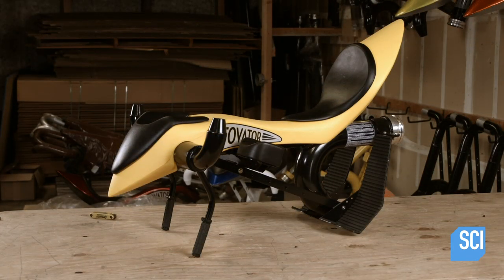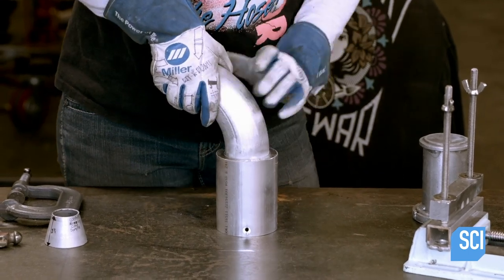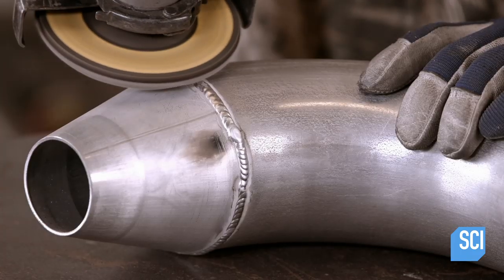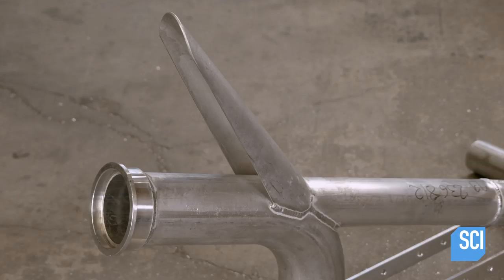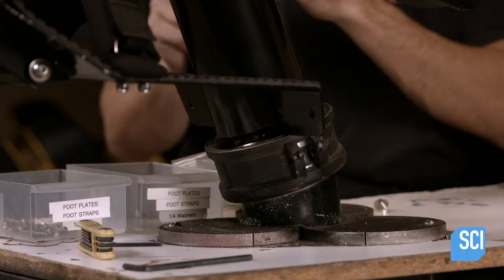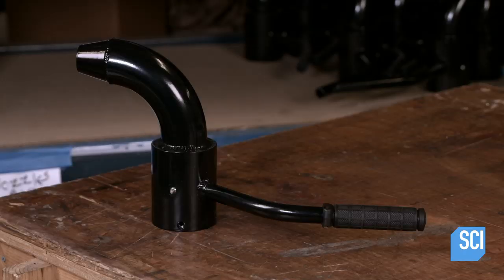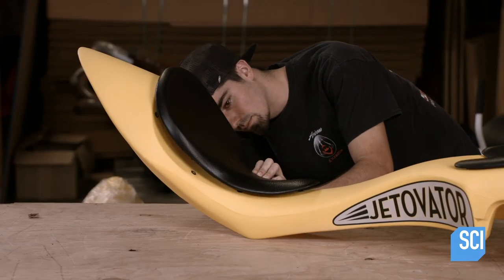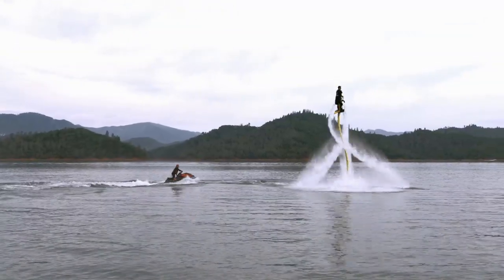How It's Made: Flying Water Bikes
Learn how new flying water bikes are made!